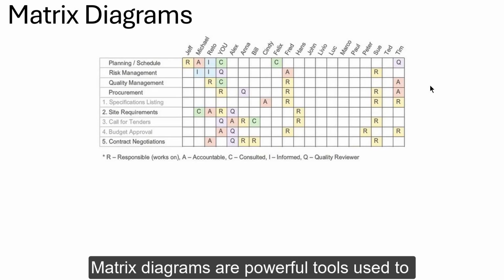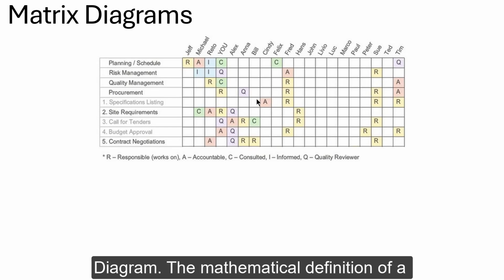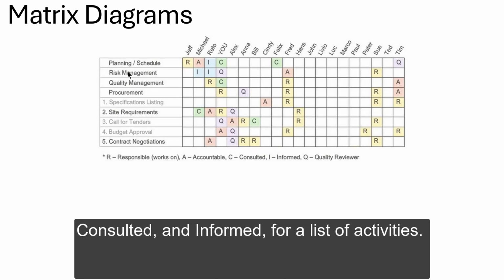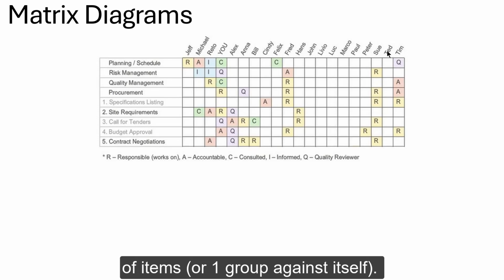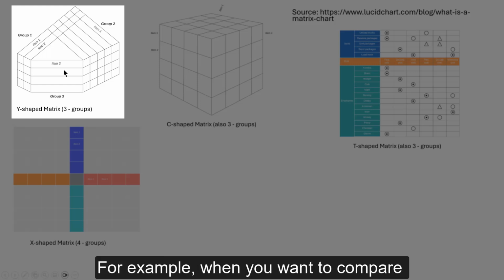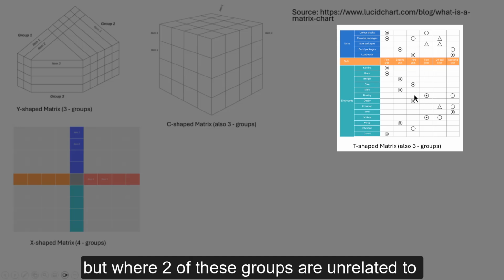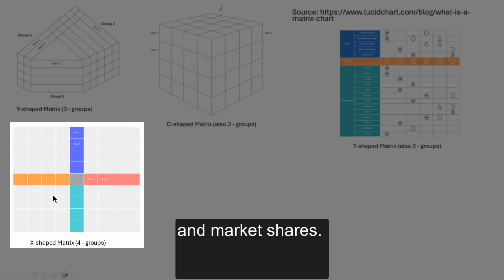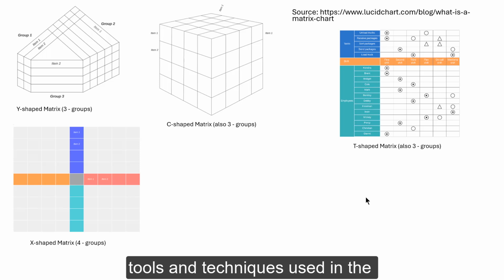RACI Matrix Explained (Matrix Diagram Technique) | PMP Quality Management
The RACI Matrix is one of the most widely used responsibility-mapping tools in project management — and it is a classic example of the Matrix Diagram Technique used in PMP Quality Management.

In this lesson, you will learn:
- What a Matrix Diagram is, using the RACI Matrix as the primary example
- How the L-shaped matrix structure supports responsibility assignment
- How RACI helps clarify:
    * Roles and accountability
    * Ownership vs execution
    * Decision authority
- Other matrix diagram variations used in quality planning:
    * Y-shaped Matrix (three related groups)
    * C-shaped Matrix (complex three-group relationships)
    * T-shaped Matrix (two independent groups mapped to a common list)
    * X-shaped Matrix (four-group relationship analysis)

You’ll also see where Matrix Diagrams (including RACI) fit within the Plan Quality Management process and how PMI expects you to understand them for the PMP Exam.